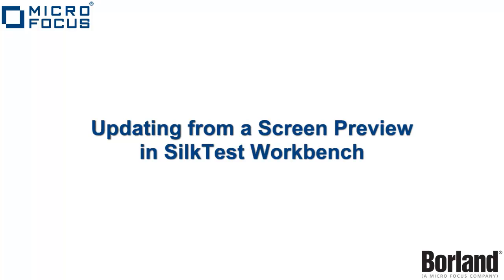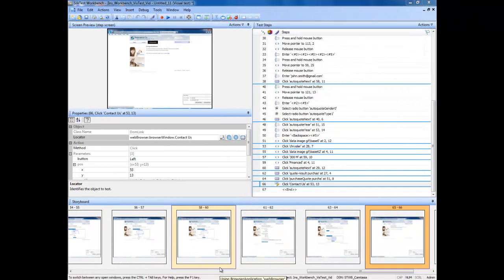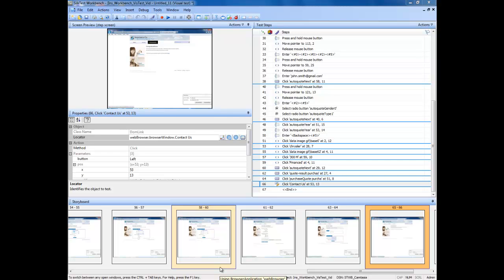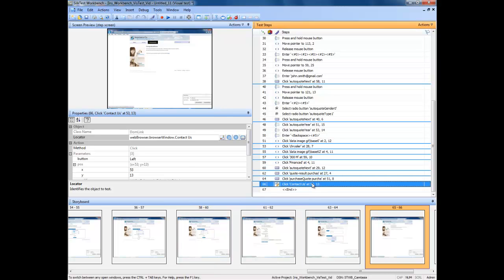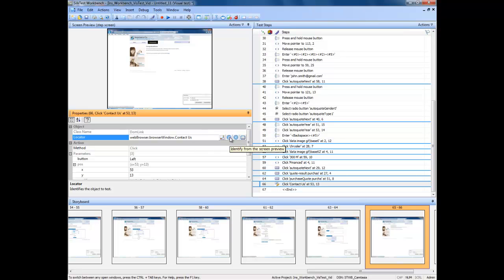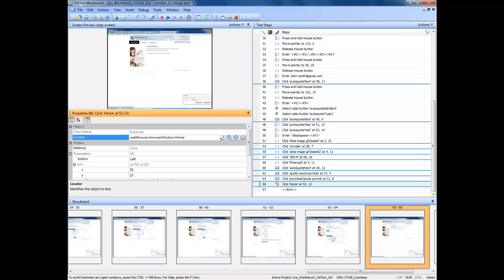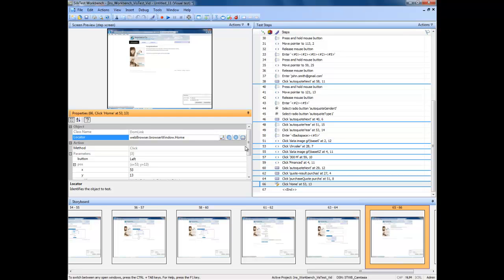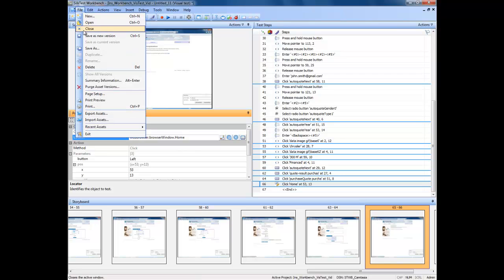Updating from a Screen Preview in SilkTest Workbench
This video demonstrates how to update a Visual Test step from a Screen Preview in SilkTest Workbench.